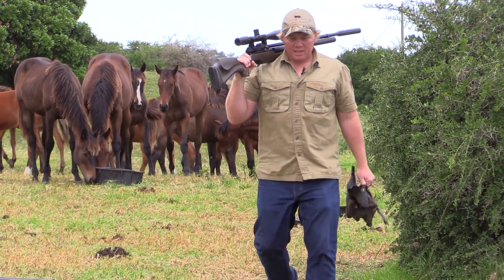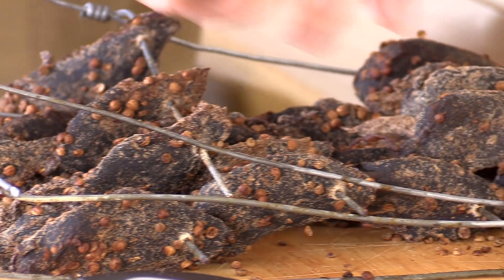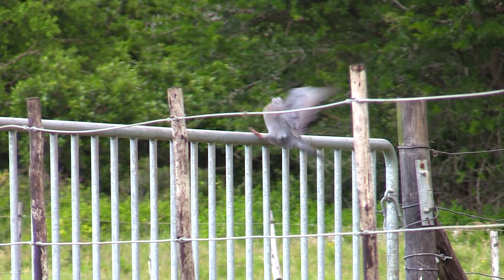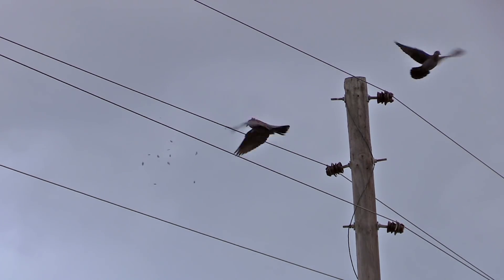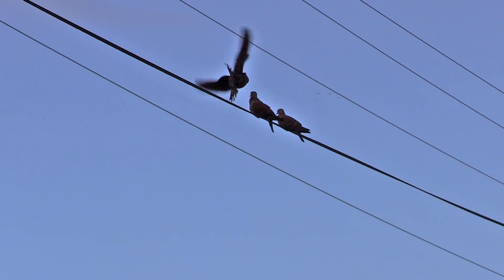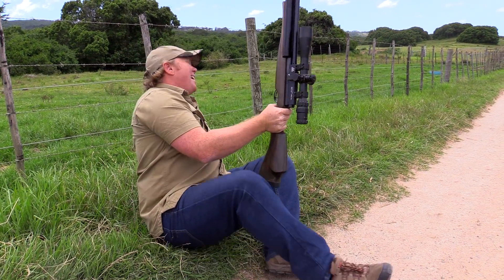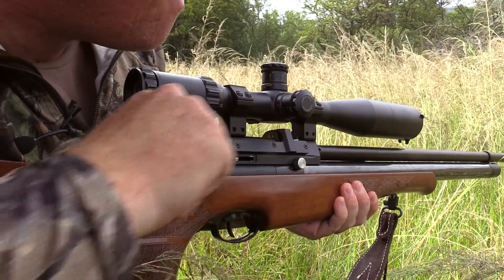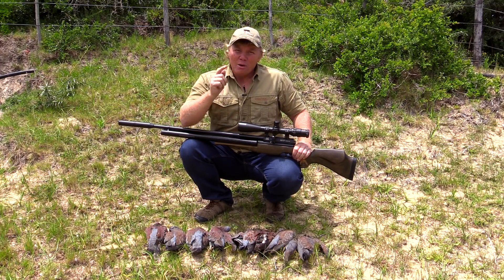Rock Dove Hunt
Like feral doves in the UK, South African rock doves thrive on farms, spread disease and cause damage. So it is up to  Richard Leonard to control them. He is out with his Air Arms S510 to do the job.

▶ Richard is supported by Air Arms.

Watch the whole show.

Sign up for the AirHeads newsletter.